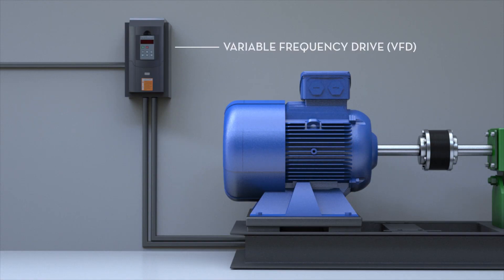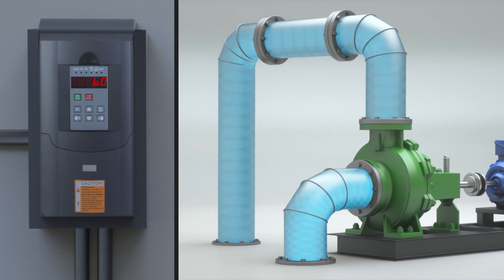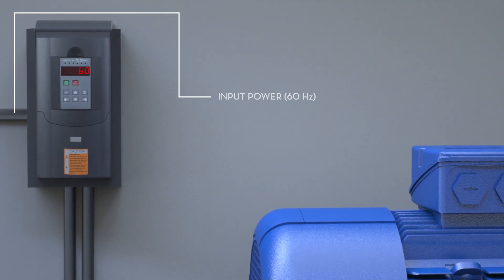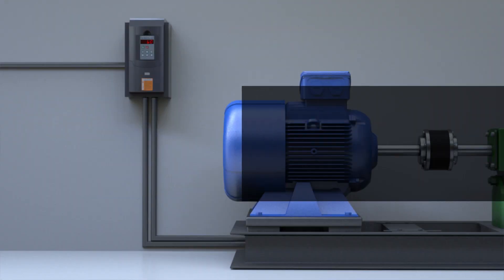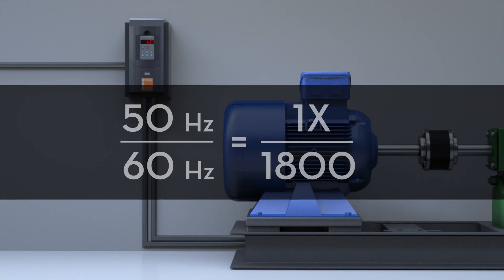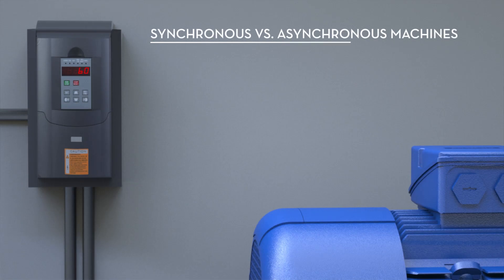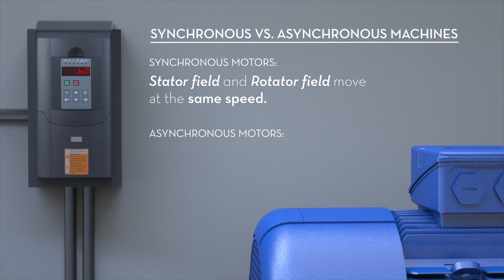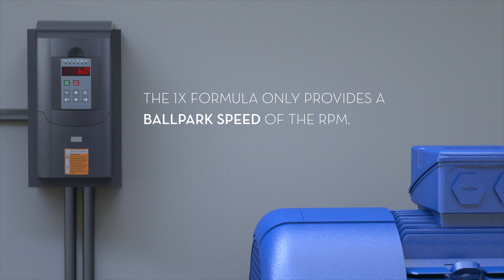Condition Monitoring Basics: How to Calculate the RPM of a VFD (Variable Frequency Drive) | ACOEM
Learn how to calculate the RPM (revolutions per minute) of a VFD (Variable Frequency Drive) with a straightforward equation, as well as the benefits of VFDs.